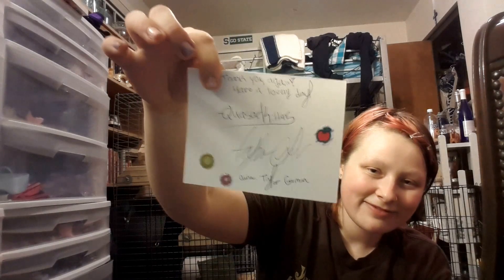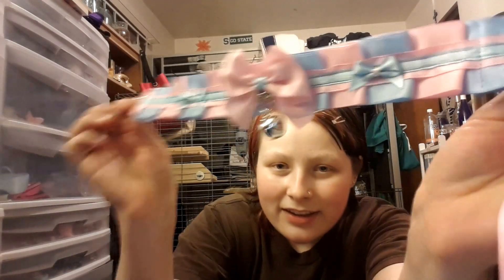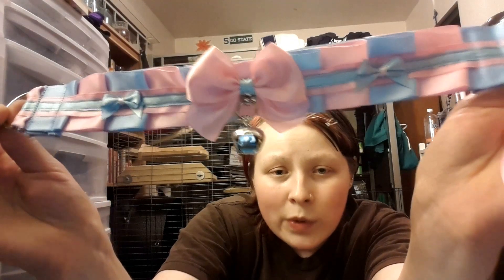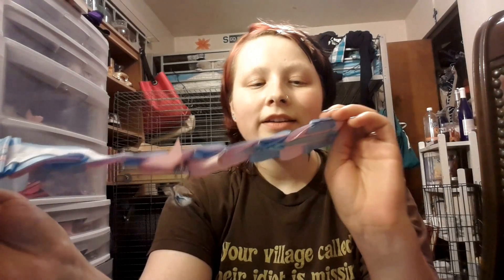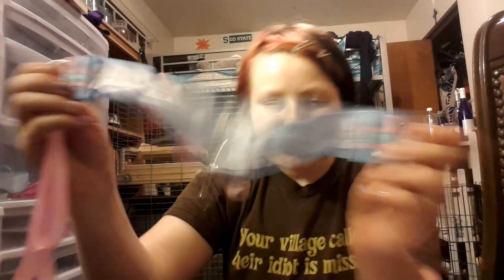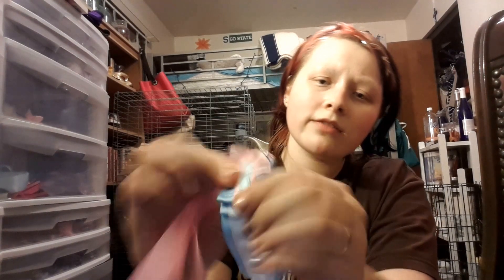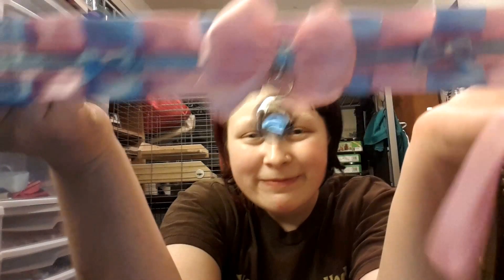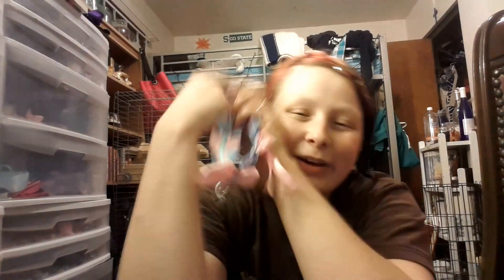QuasarKittens Petplay Collar Unboxing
My name is Kelsey & today I'm unboxing a BDSM petplay collar from QuasarKittens!

My DePop, where you can find awesome things: KelseysWonderland11

QuasarKittens Etsy